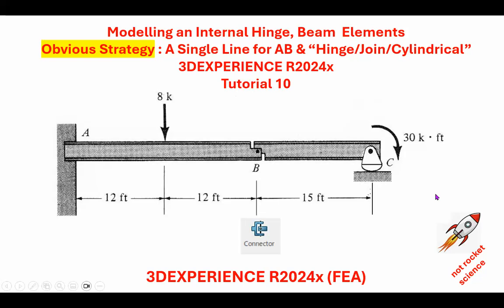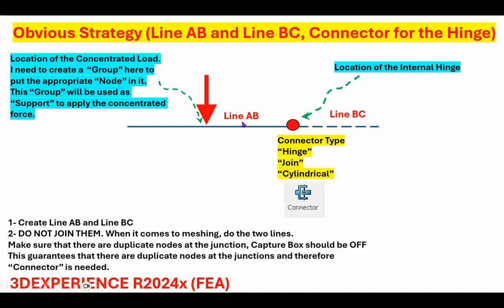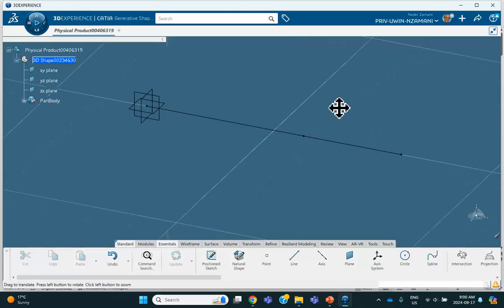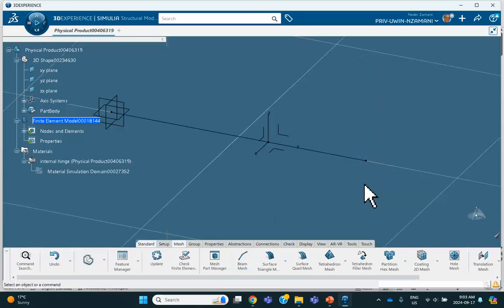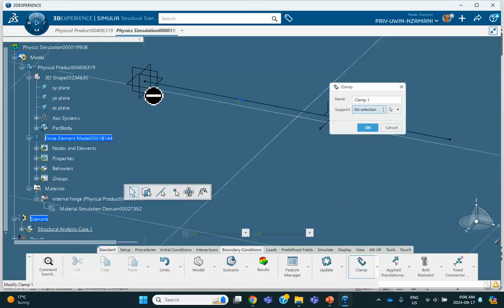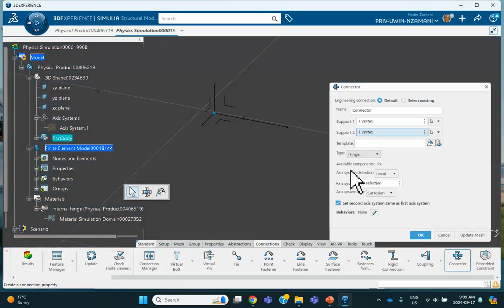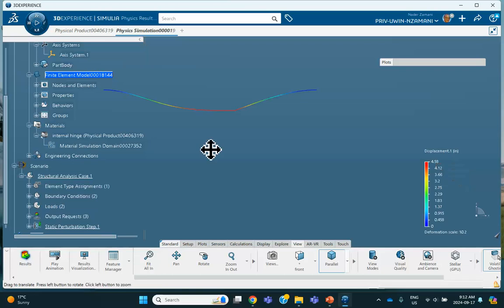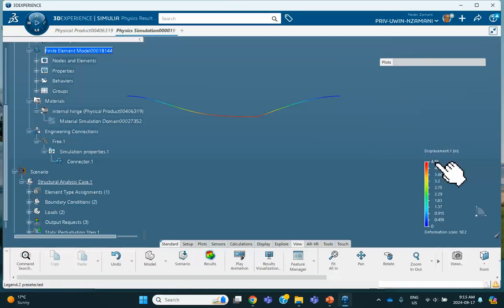Tutorial 10 Obvious Strategy Modelling a Beam Internal Hinge with FEA in 3DEXPERIENCE R2024